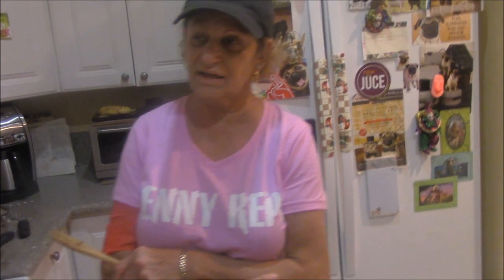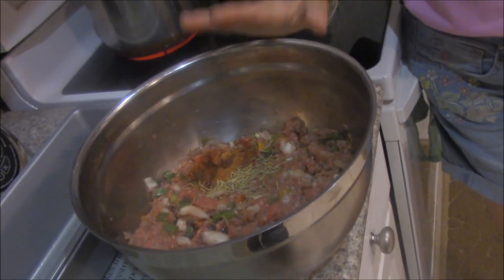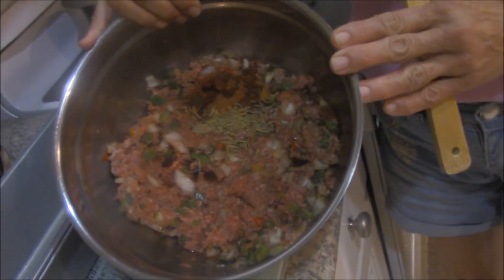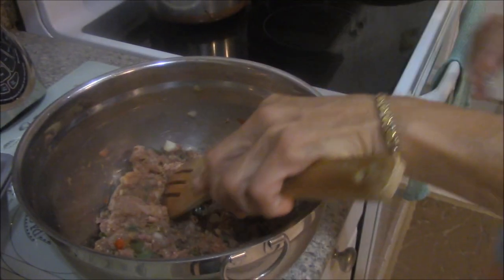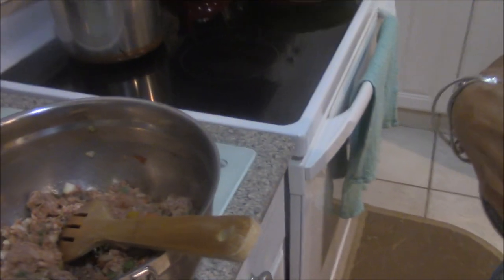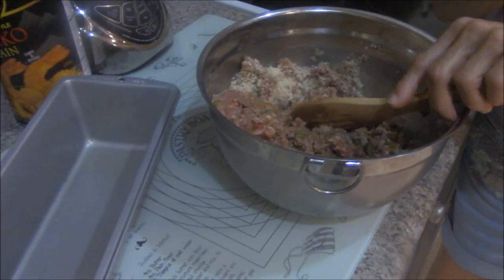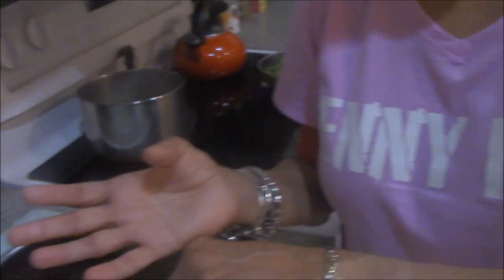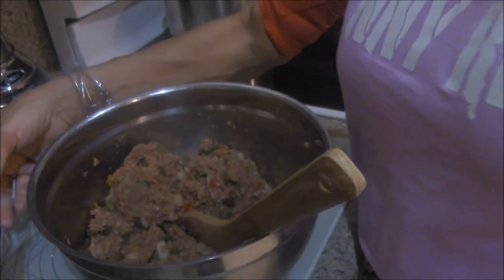jane cooking meat loaf food at home....